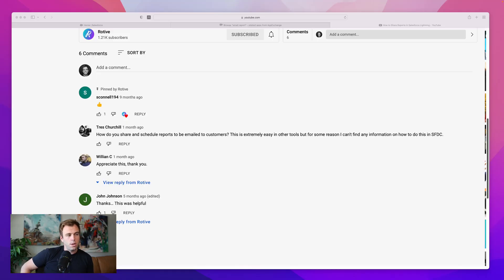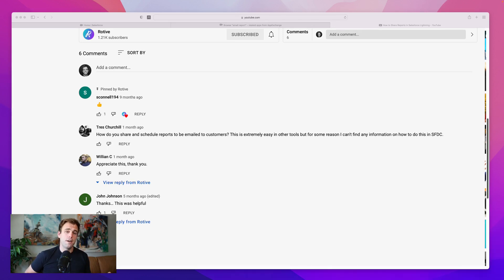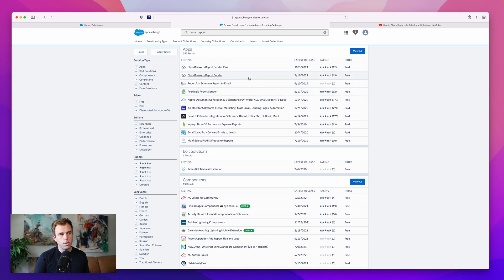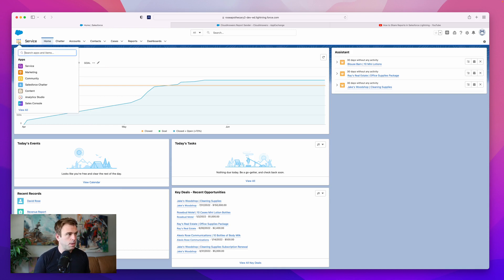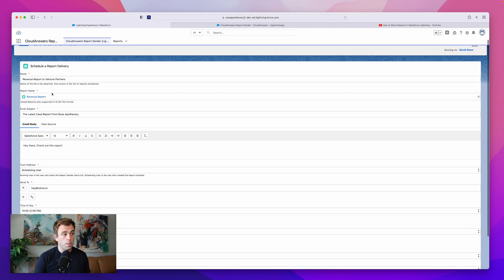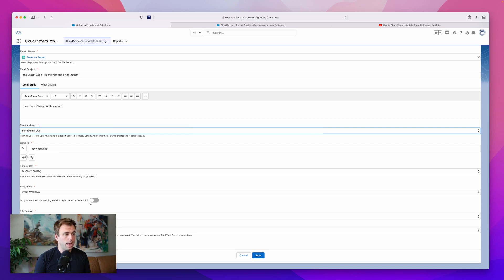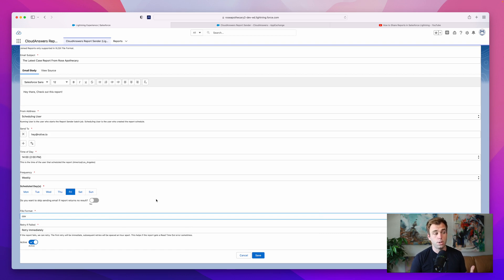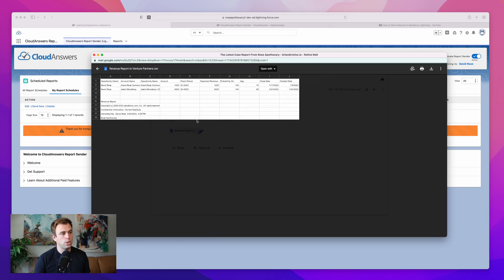How to Automatically Send a Salesforce Report to Anyone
Learn how to automatically send a Salesforce report to non-Salesforce users.